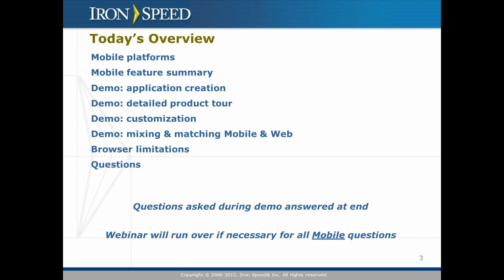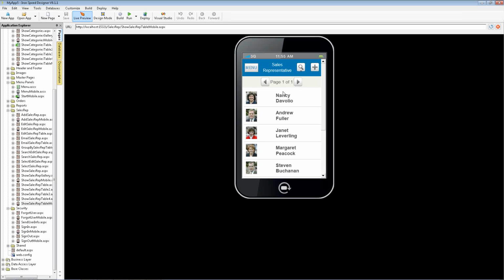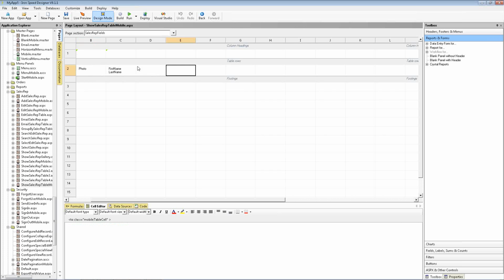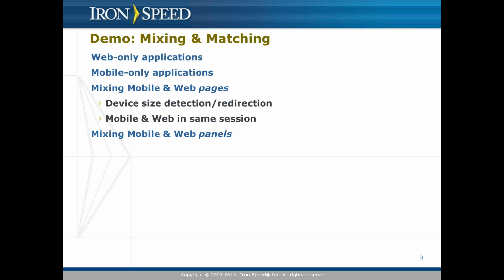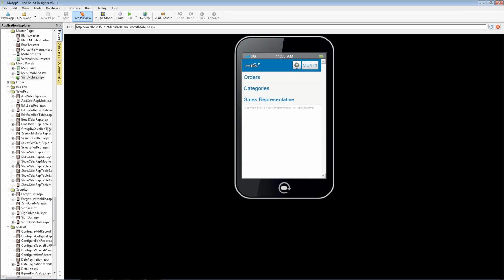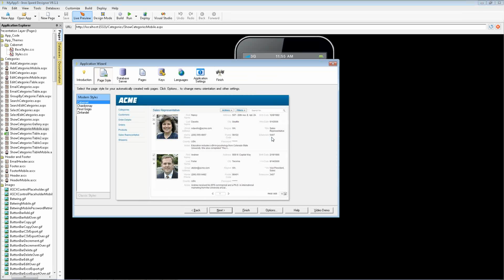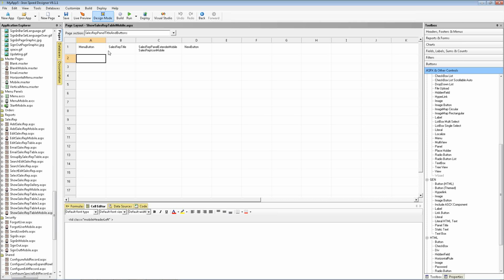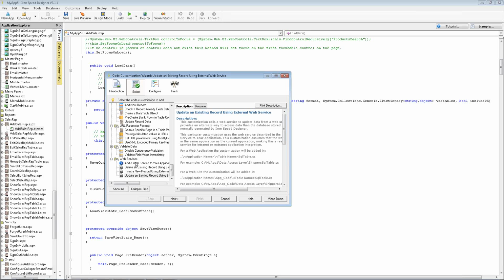Build Mobile Applications with Iron Speed Designer - Iron Speed Designer V9.1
Learn how to create mobile applications for the Apple iPhone and Android with Iron Speed Designer V9.1! Watch Iron Speed's mobile expert show you how!